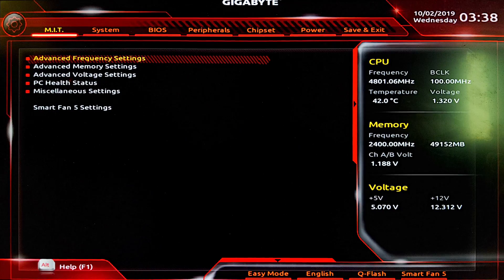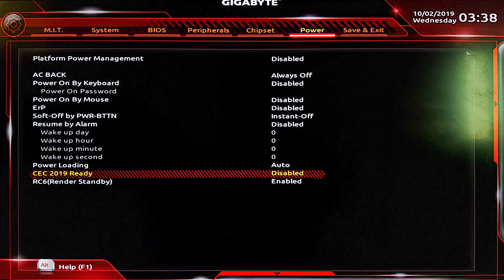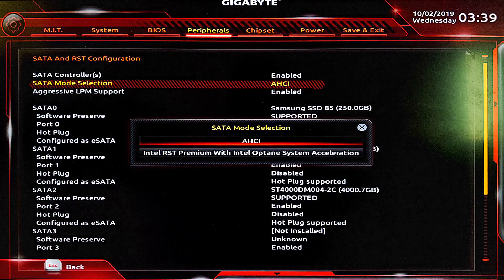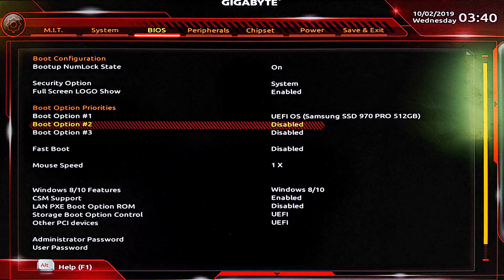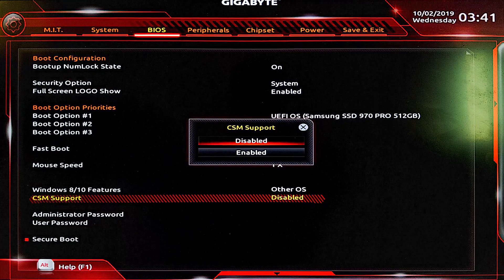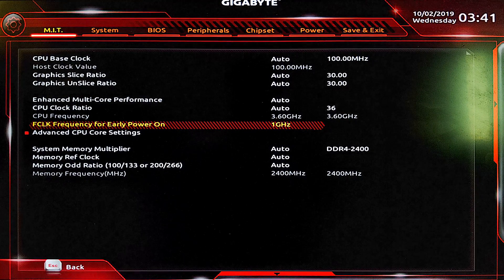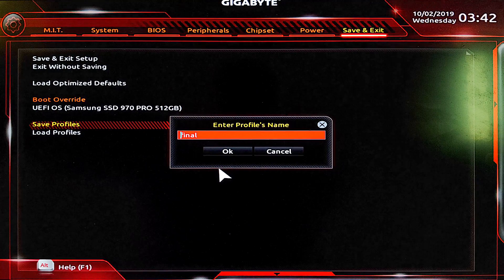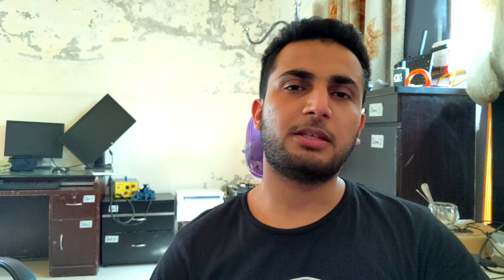Bios - UEFI Settings for Hackintosh | Z390 and Older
Current Build is :
Gigabyte Z390 Gaming SLI
ADATA Ram

Compatible With
Motherboards :